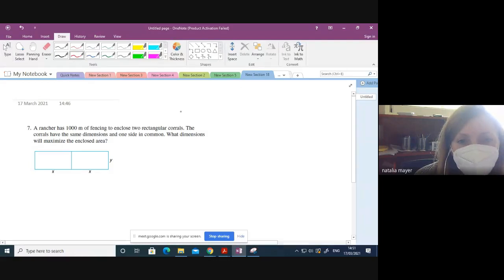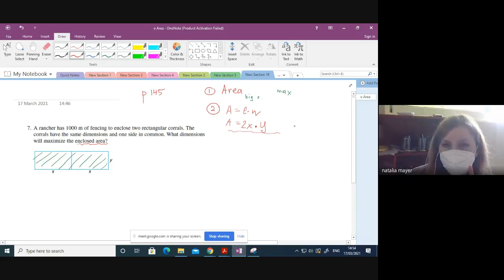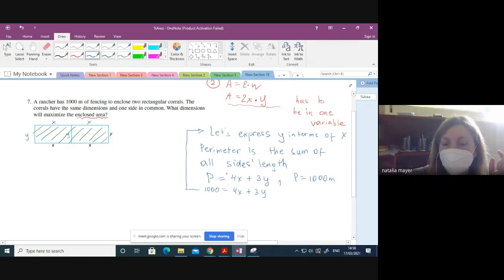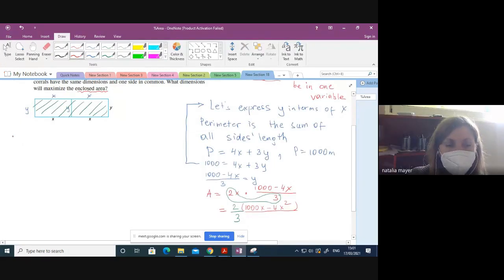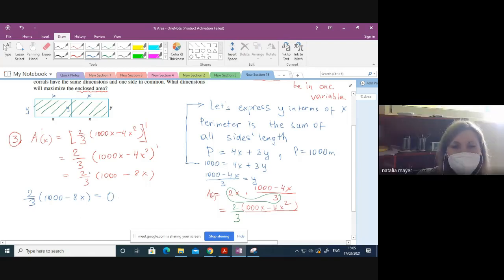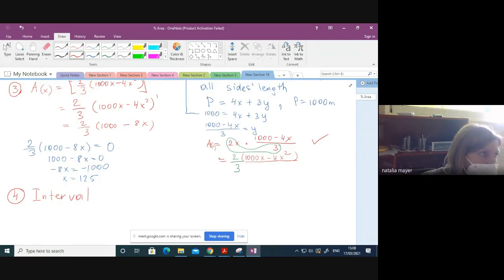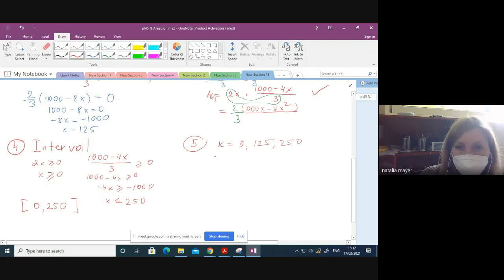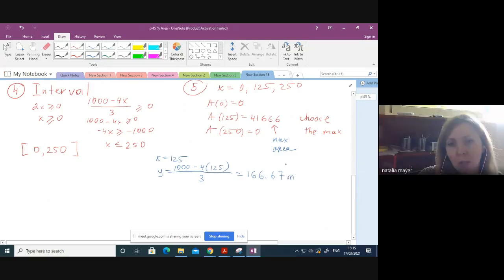Optimization of the area of two rectangular corals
A rancher has 1000m of fencing to enclose two rectangular corrals. The corrals have the same dimensions and one side in common. What dimensions will maximize the enclosed area? Check the video to find out